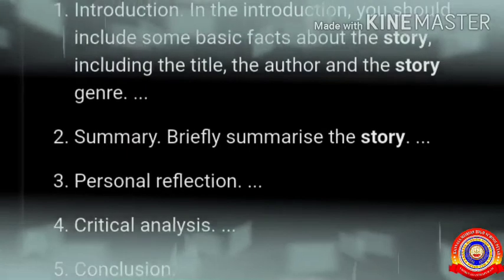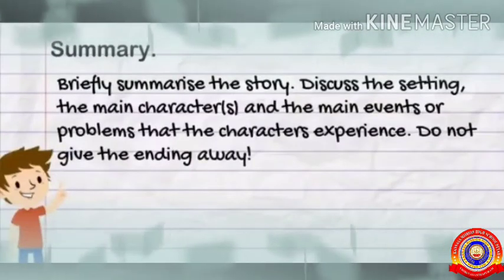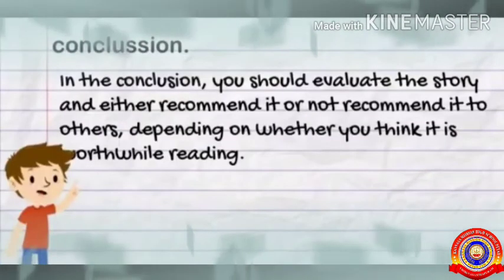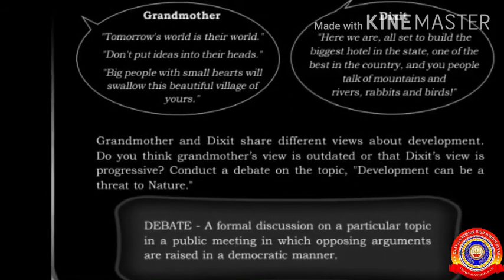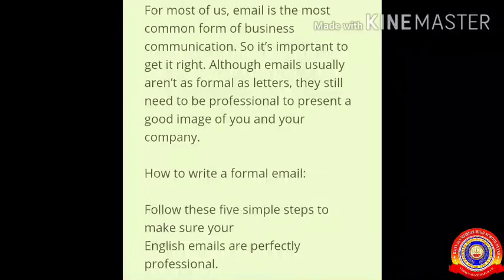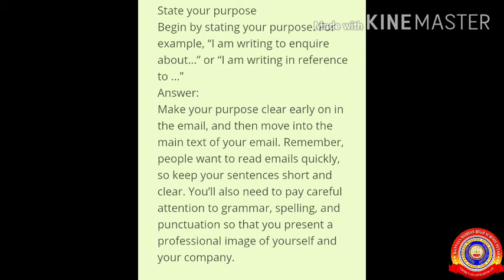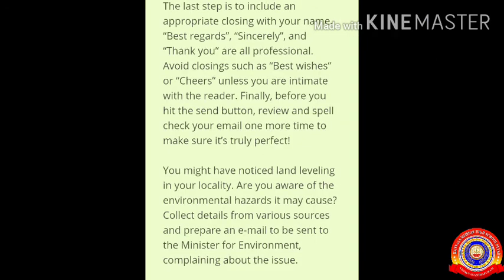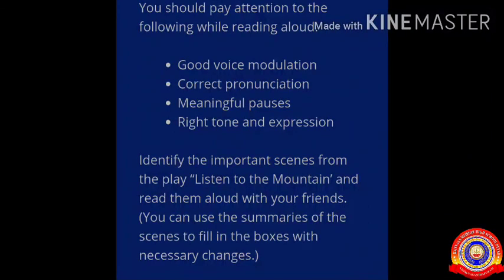Standard 9 English Unit 3 Care for the morrow Lesson 2 Listen to the Mountain part 6